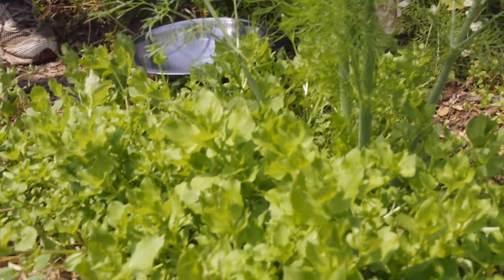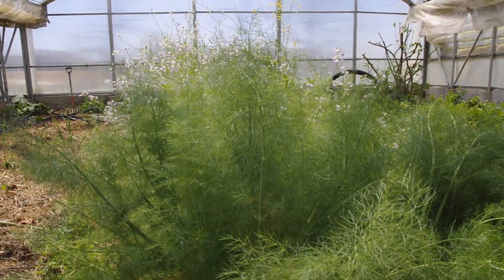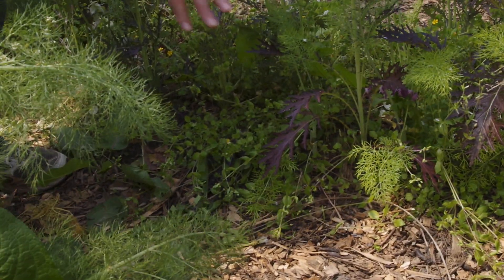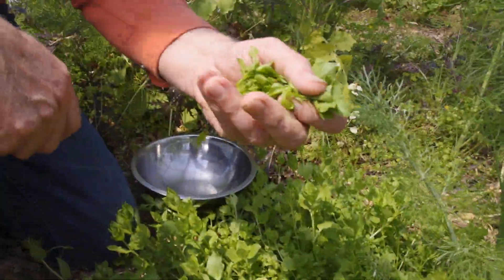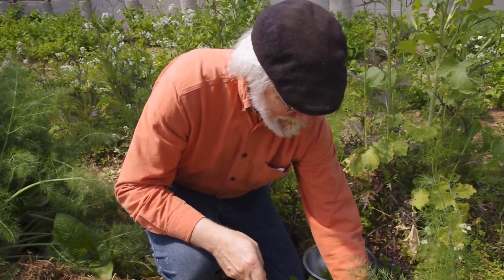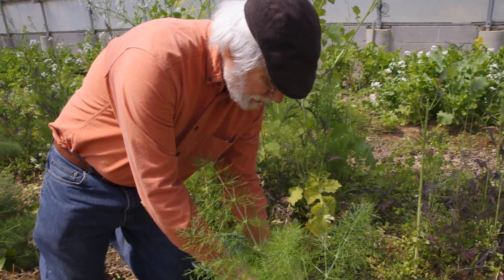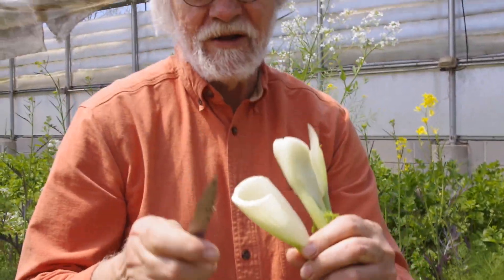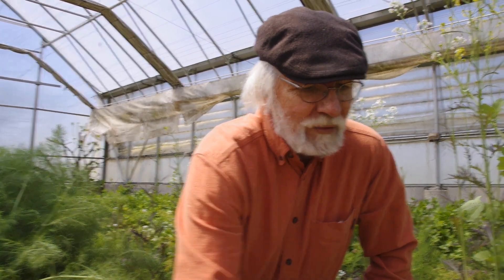Identifying and Harvesting Chickweed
Chickweed is a delicious wild green you've likely been walking past without realizing. Ours is a little further along due to conditions in the greenhouse but in the wild you have a bit more time to find it before it goes to seed.